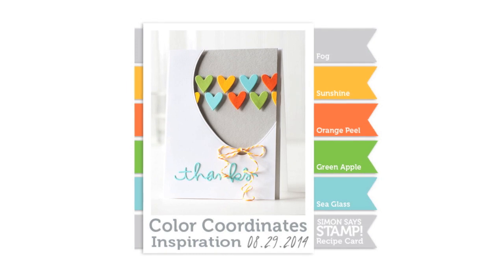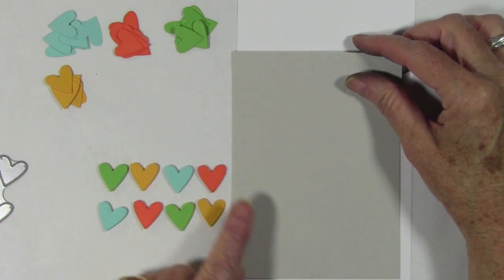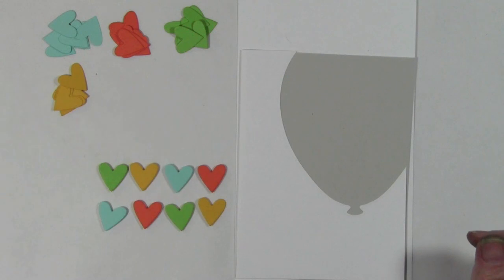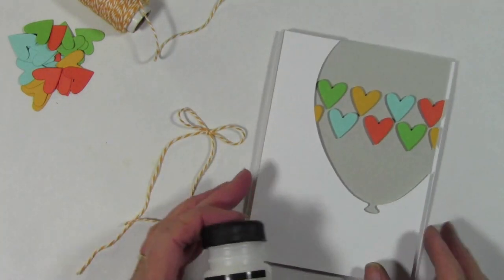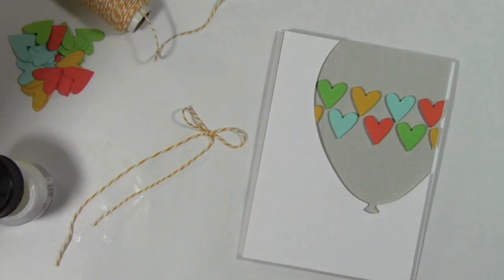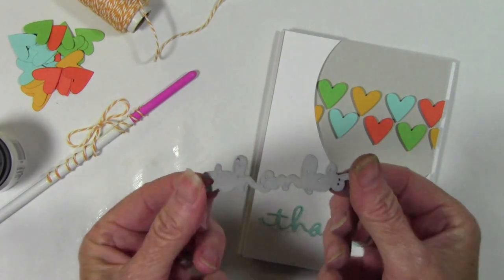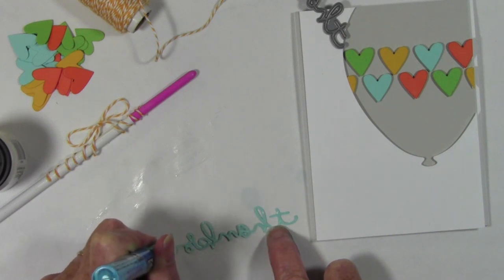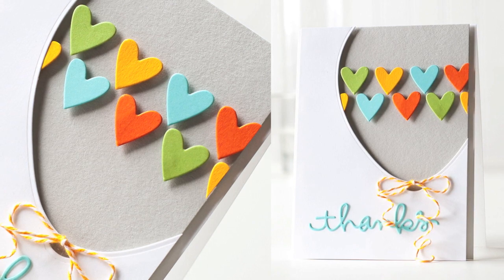Simon Says Stamp Recipe Color Coordinates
Shari has put together another Color Coordinates recipe for you.